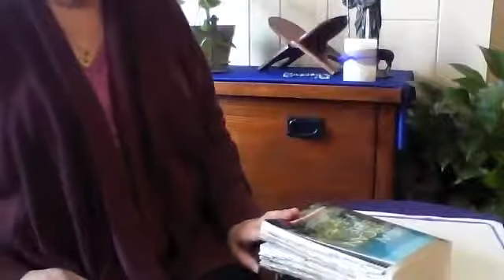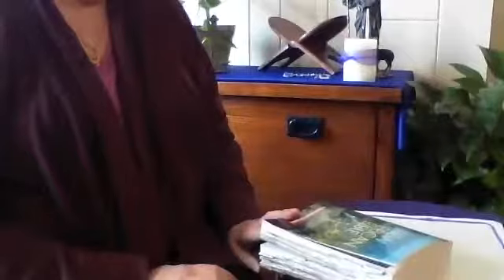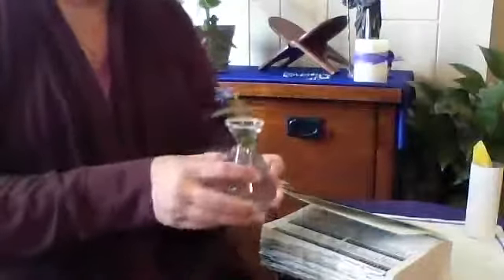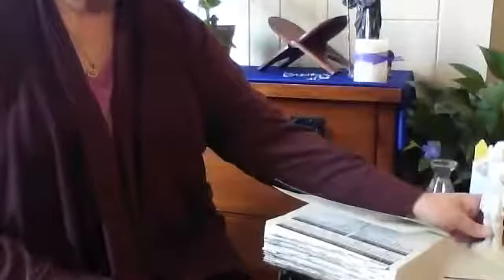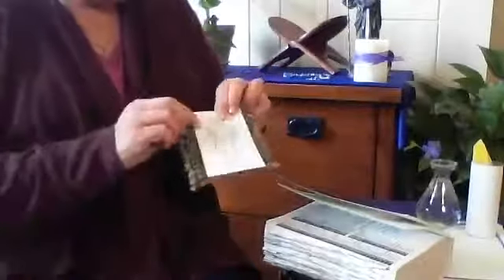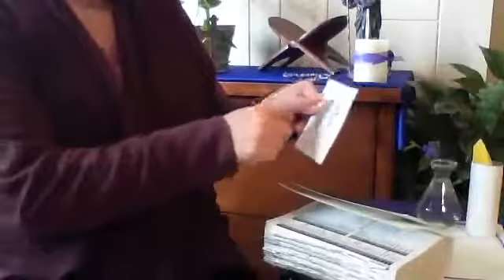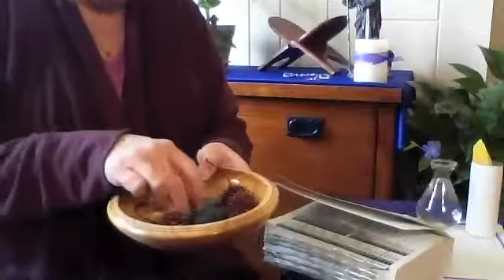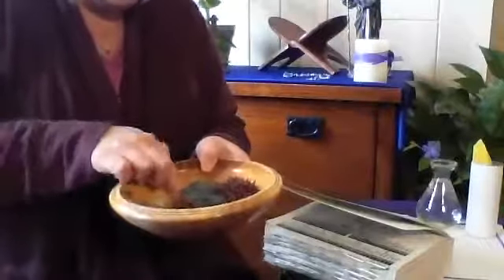A Child’s Guide to Creating a Prayer Table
Mrs. Joni Rundle guides children in creating their own prayer table at home. During this turbulent time with the COVID-19 pandemic, it is important to focus on the little domestic churches we all have in our homes. Please encourage your child to watch this video and support their effort to create a prayerful space.